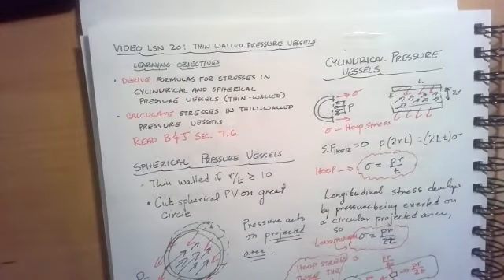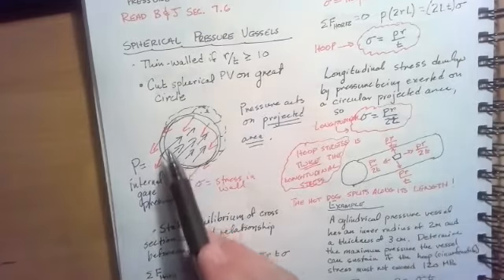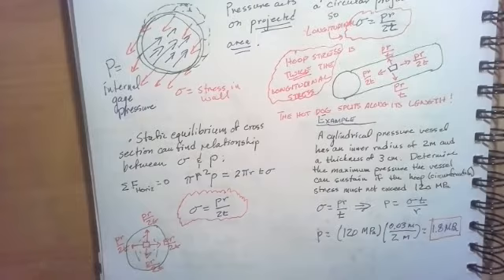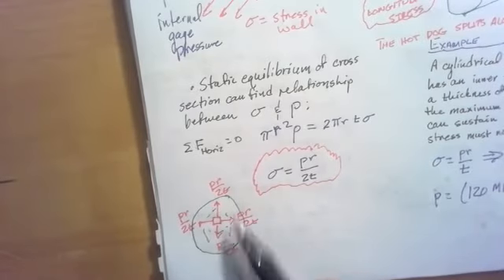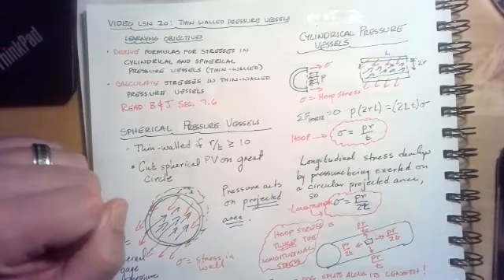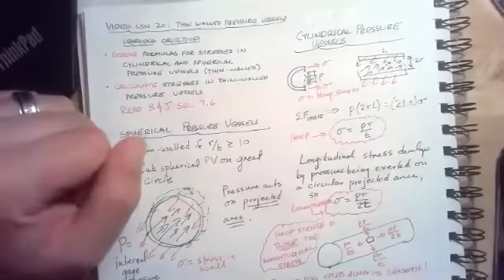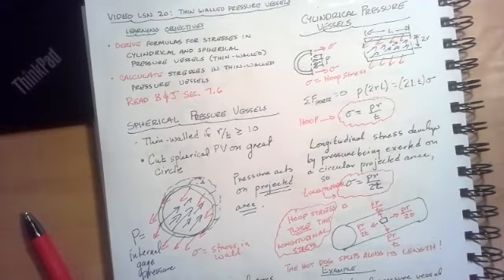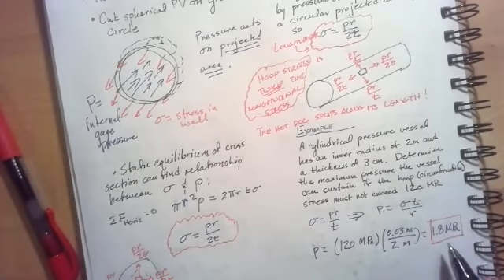Mechanics of Materials Lesson 20: Thin Walled Pressure Vessels